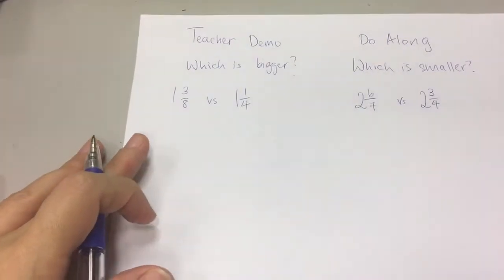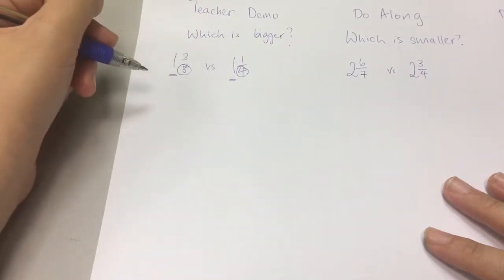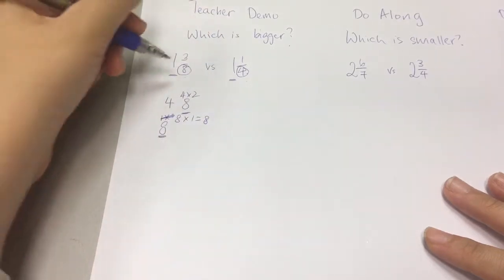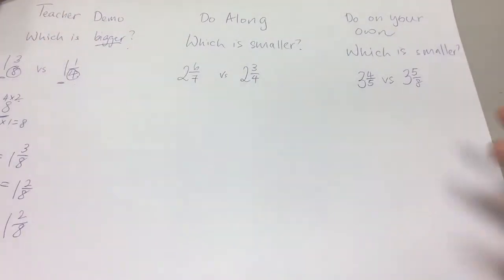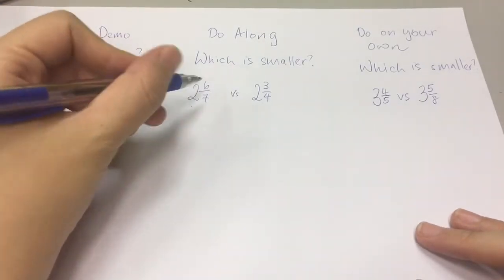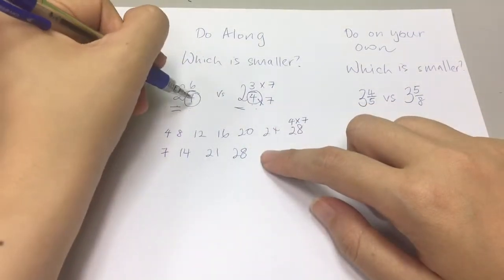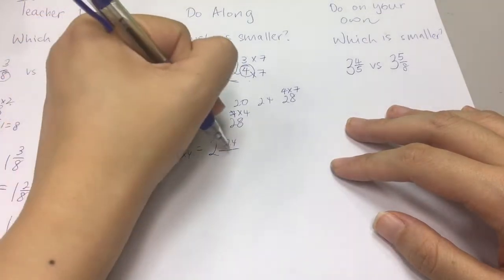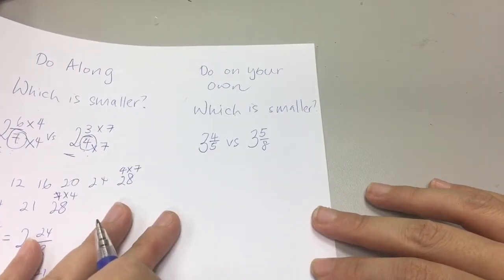Comparing fractions 3